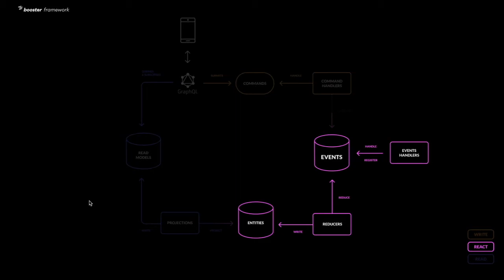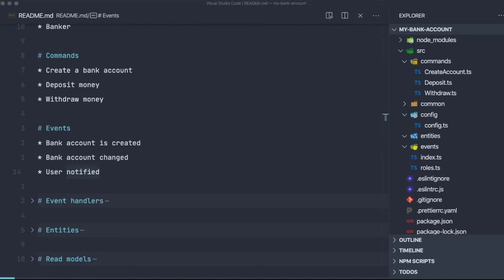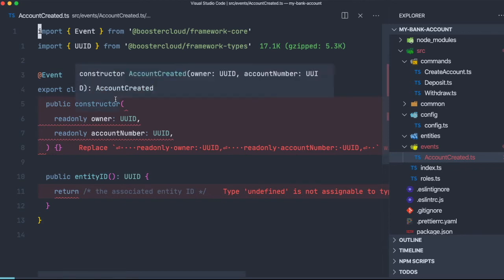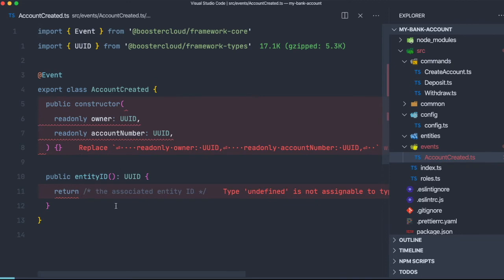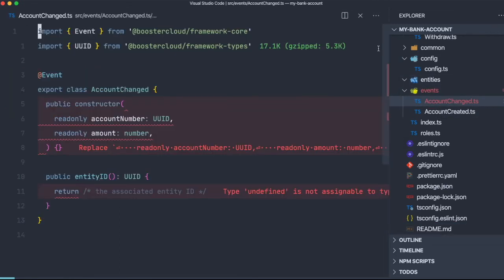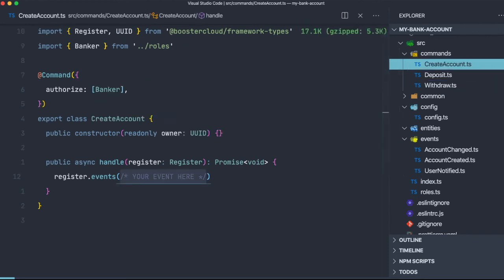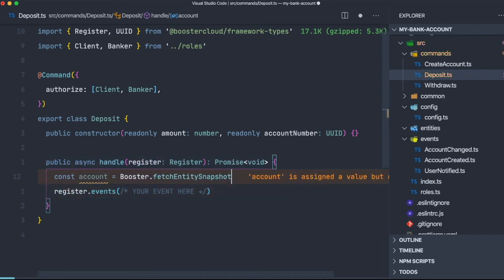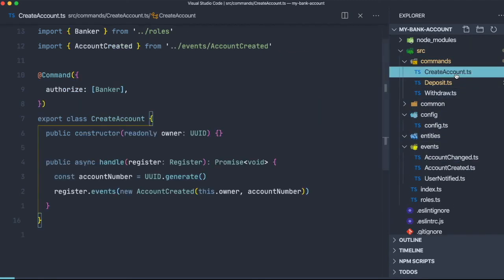07 - Getting Started with Booster, Events